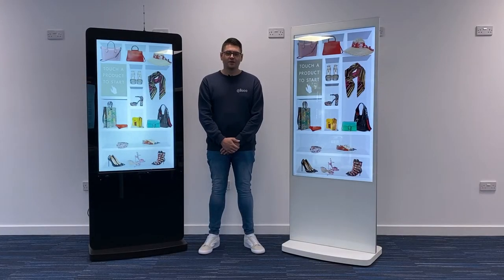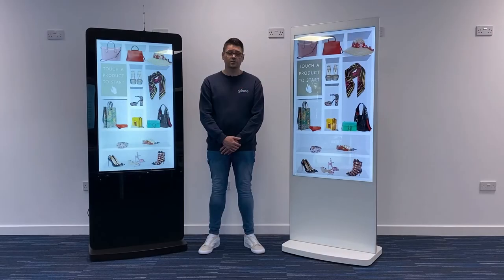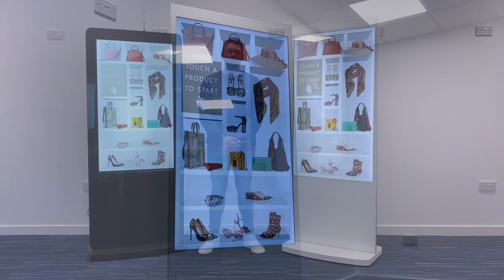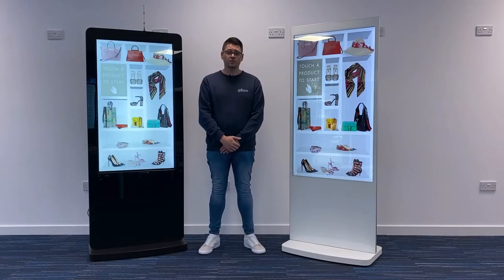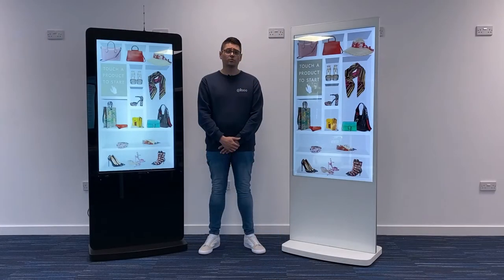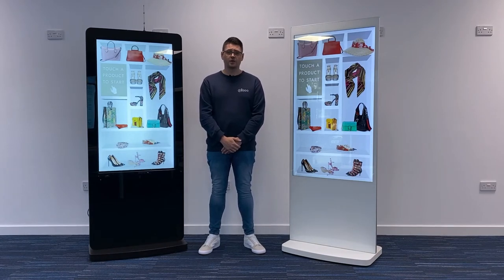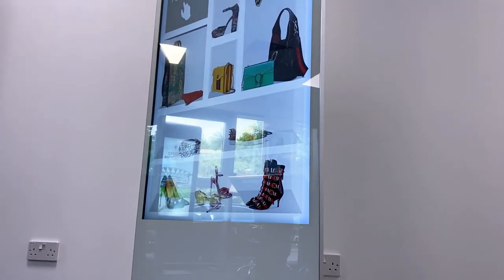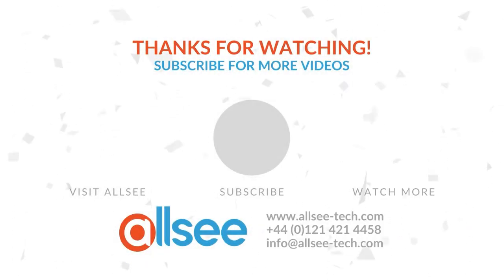Introducing the All New Freestanding PCAP Touch Screen Posters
We have recently launched our newest generation of freestanding interactive displays and there are some major differences with the previous model. The new Freestanding PCAP Touch Screen Posters include a wide range of upgraded features and in this video our Marketing Director, Thomas Fraser-Bacon, explains why those new features are so important.

From an ultra-responsive PCAP technology with up to 10 touch points that offers a whole new level of interactive experiences to a built-in Android Media Player that allows you to manage content using our CMS or third-party software in a more streamlined way; this new range is the perfect digital signage solution for immersive experiences to all users. They also feature an all-new modern design with and edge-to-edge glass front and a robust aluminium surround to offer the ultimate premium aesthetics.

Available in a modern white or a classic piano black, this new range is replacing our Infrared Touch Screen Freestanding Posters and includes numerous upgrades at no extra cost!

These displays are in stock now and available for immediate dispatch so get in touch to secure yours: